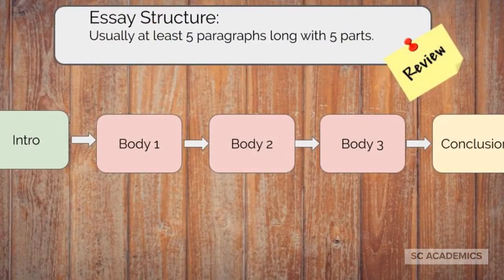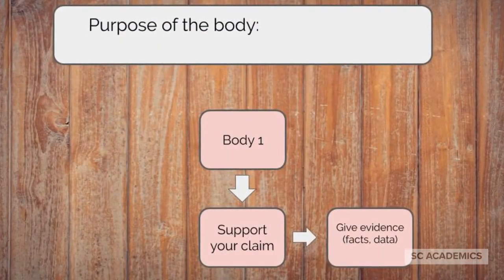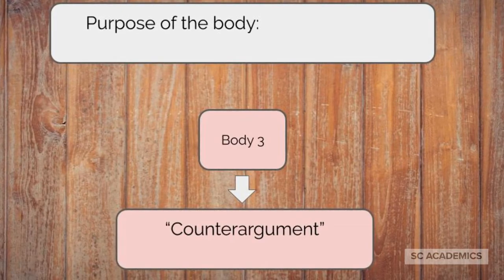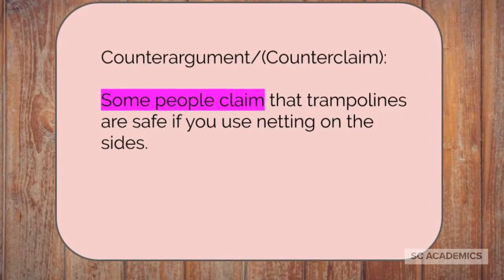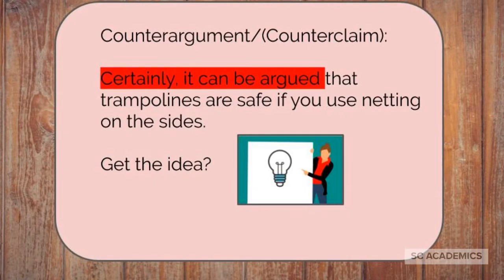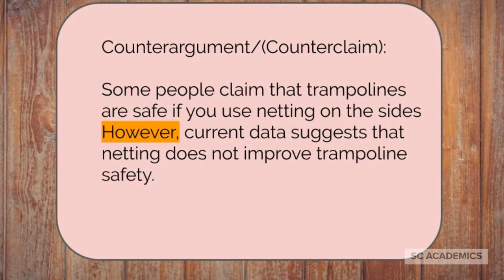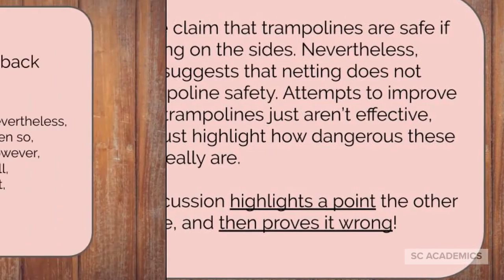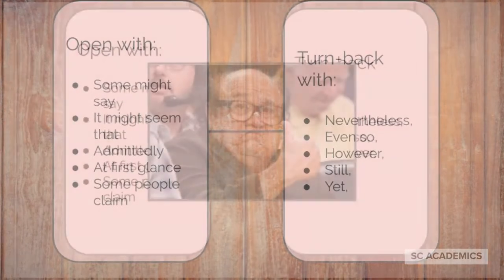Argumentative Writing Explained: Writing the Body with Counterargument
In this video, we'll break down what the body section of the essay is used for, and briefly discuss the purpose of the counterargument.